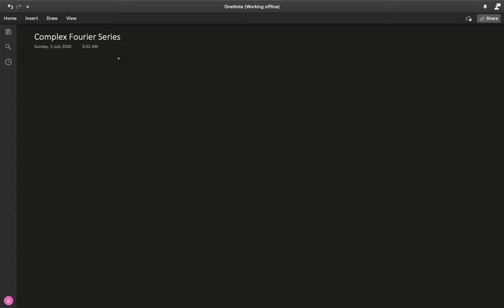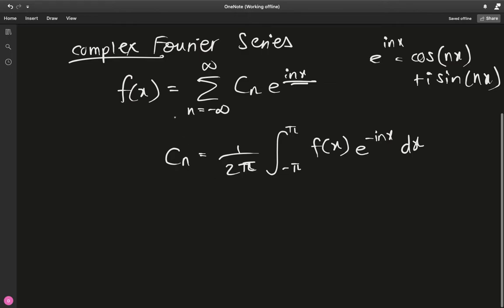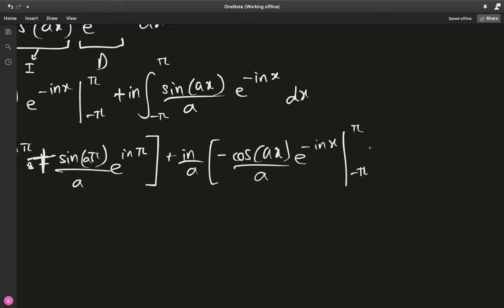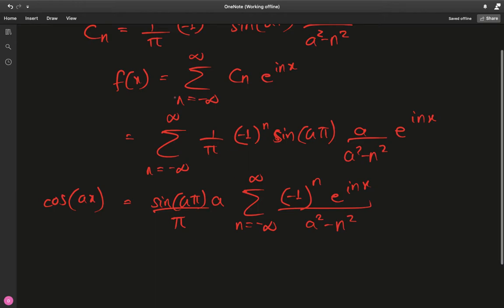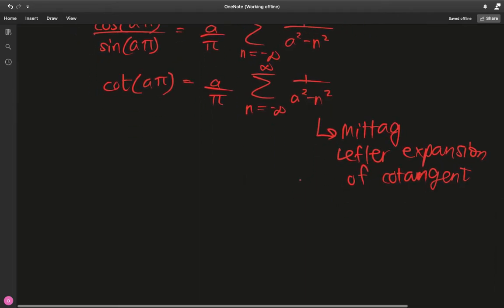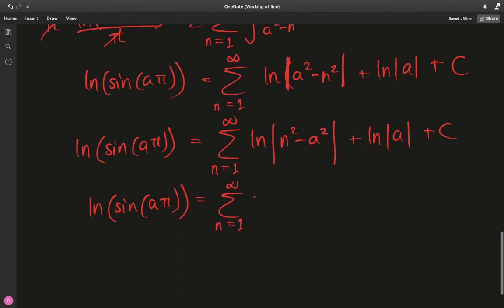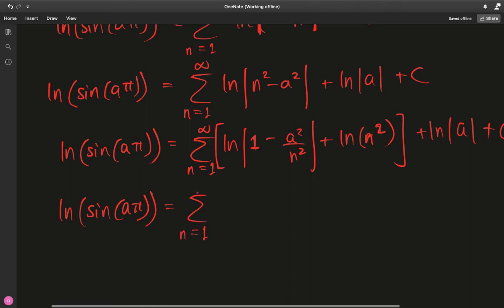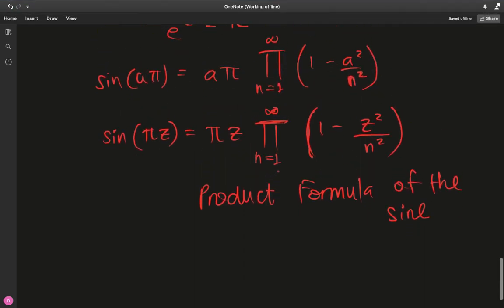Proof of the Product Representation for the Sine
In this video, I prove the product representation of the Sine function using Complex Fourier Series.
(Also Featuring the Mittag-Lefler Cotangent Expansion)

Intro: (0:00)
Complex Fourier Series: (0:32)
Mittag-Lefler Cotangent Expansion (13:07)
Sine Representation: (18:47)
Outro: (28:45)